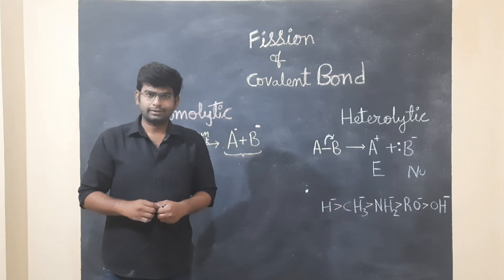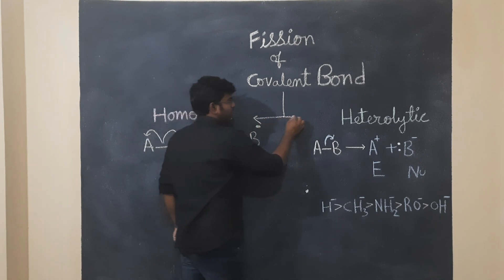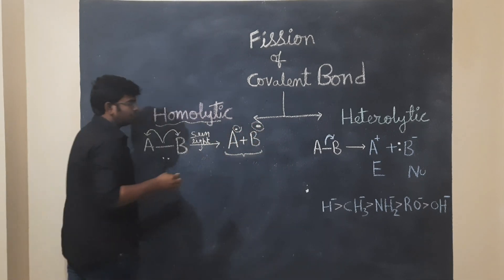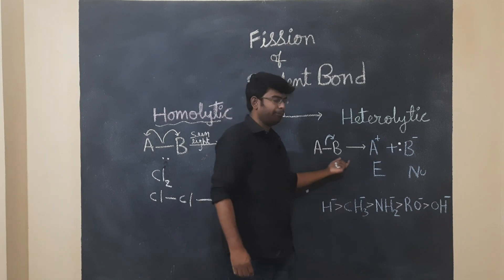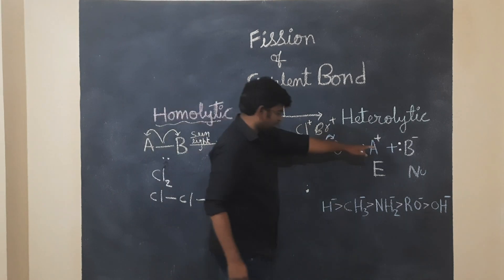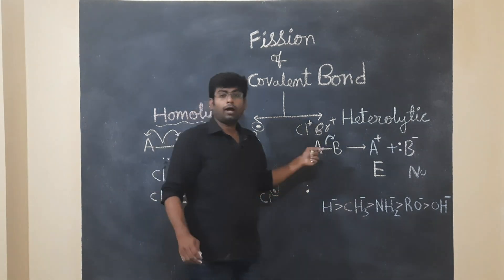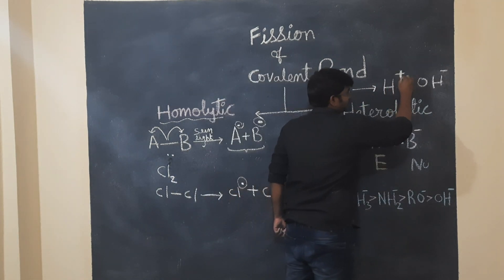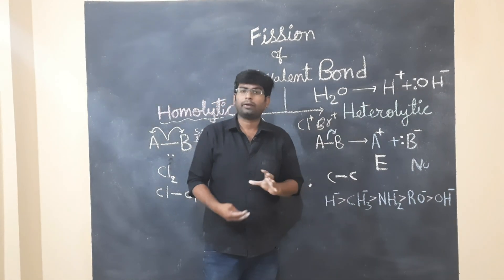difference between electrophile nucleophile free radical in telugu